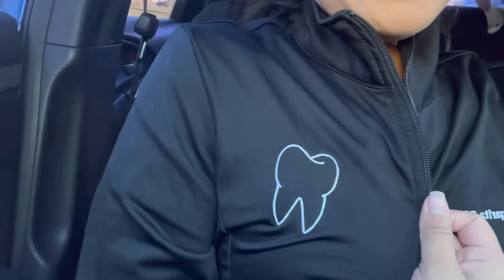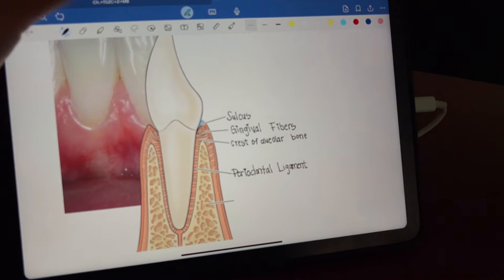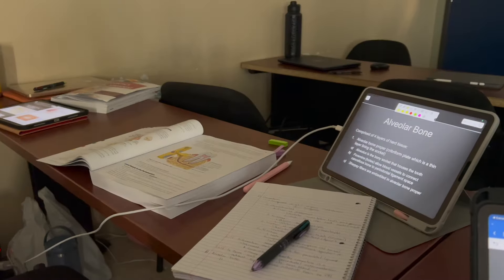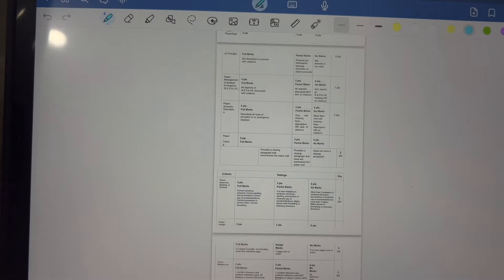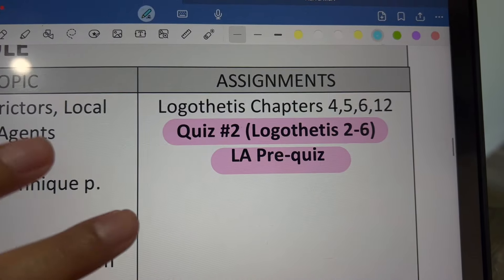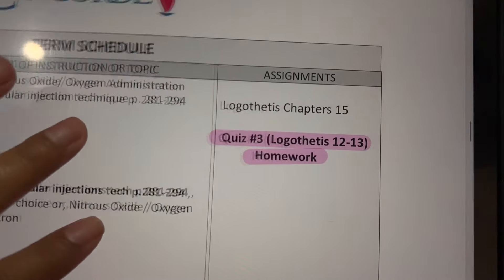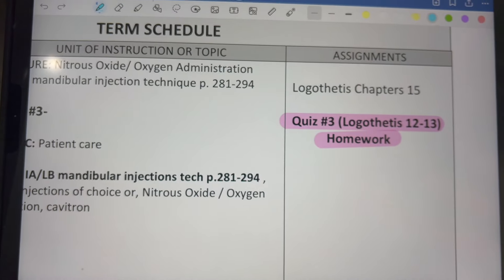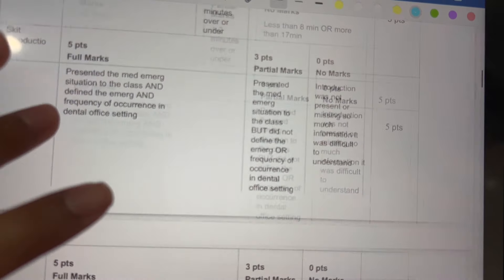DENTAL HYGIENE CLINICALS a week in the life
Hi friends 💕
Term 6 has been a learning curve. If you have any questions comment on the section below and I will reply as soon as I can ✨